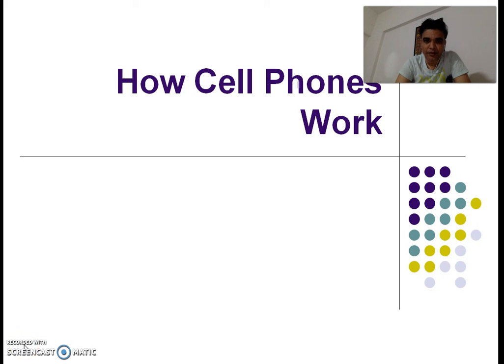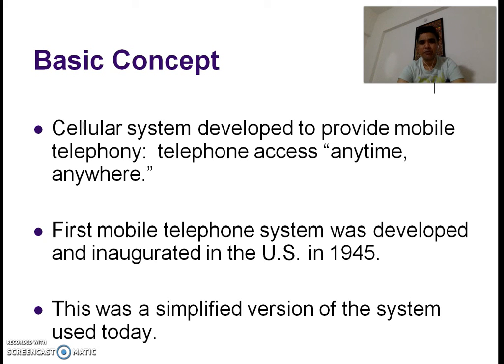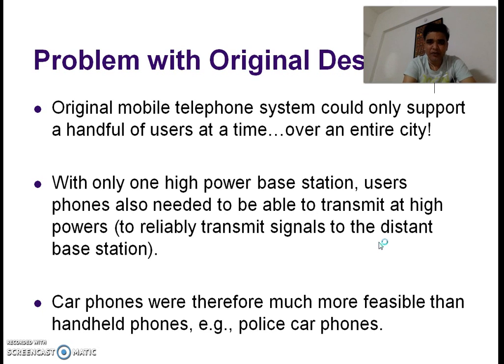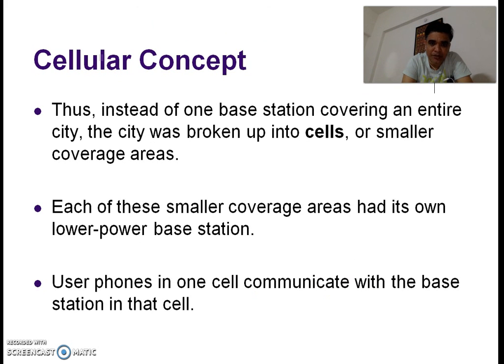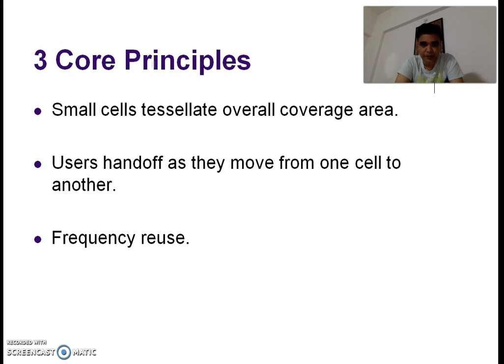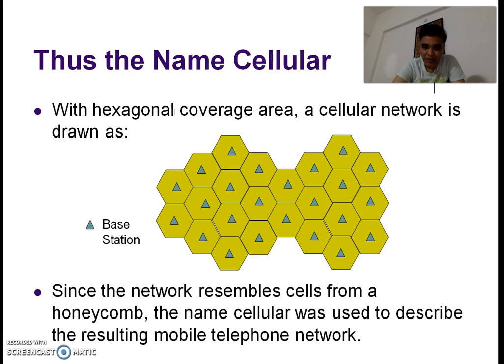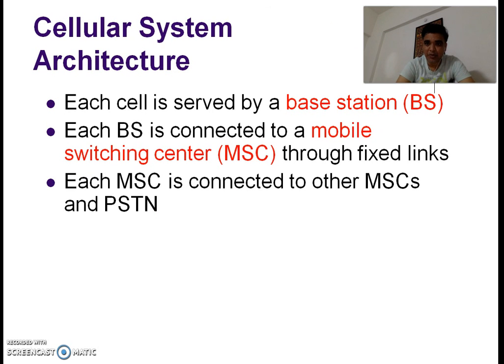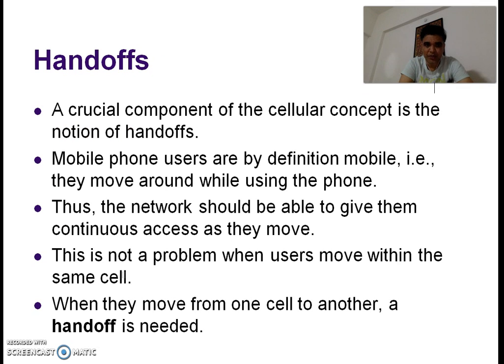Cellular System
This video will take you on the ride of How Cell Phone Works